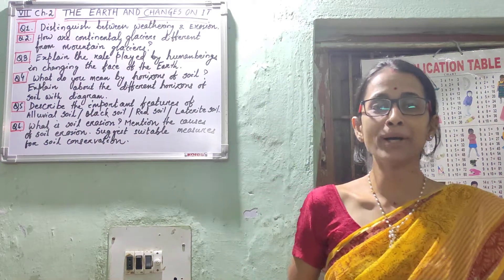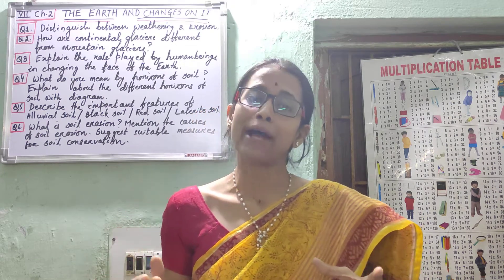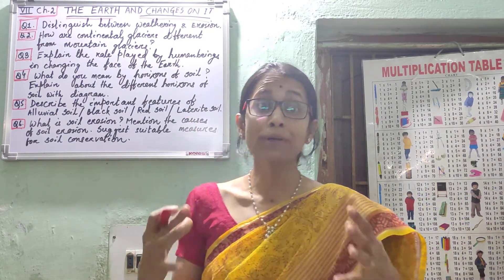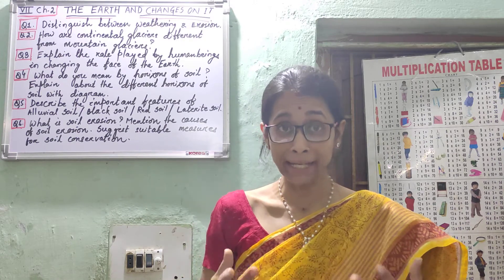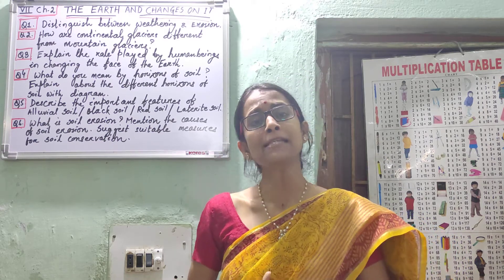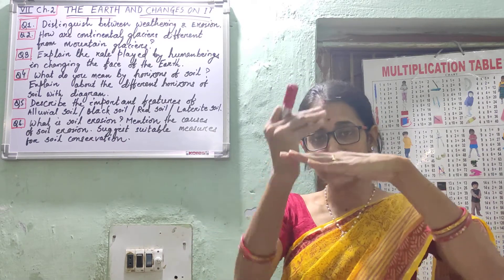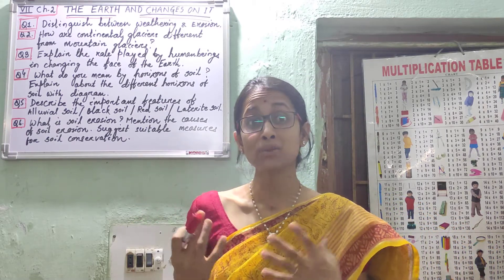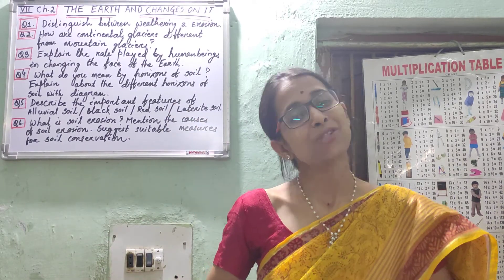Std VII Ch-2 The Earth and changes on it (DAV)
Inside Questions